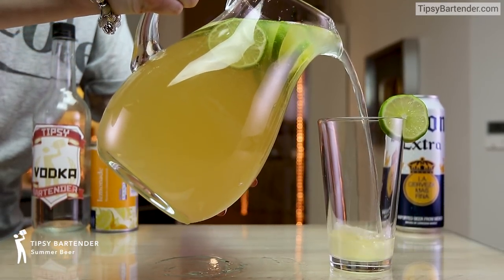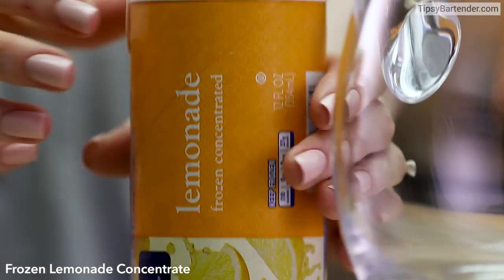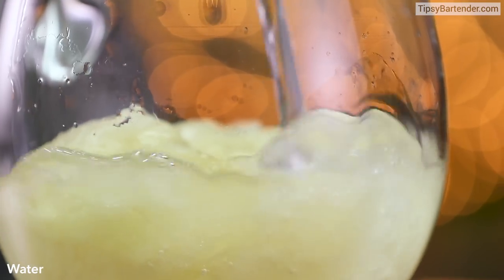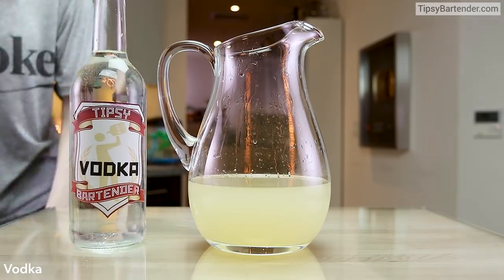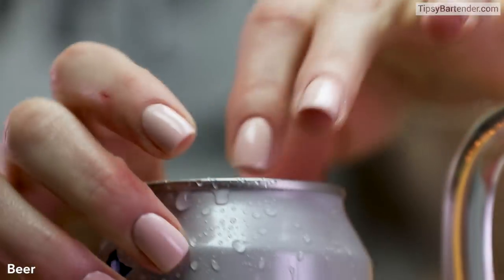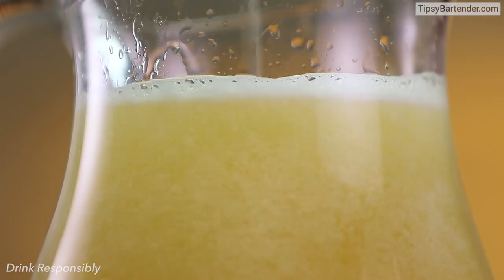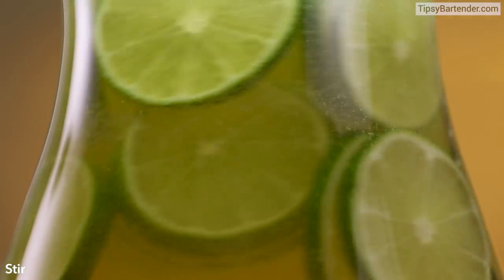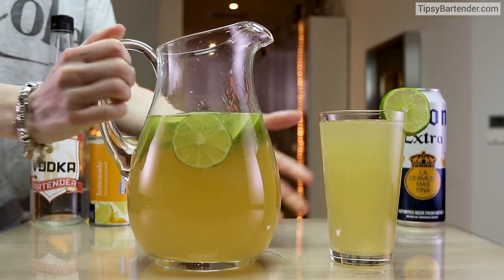Summer Beer - Tipsy Bartender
A vodka and beer based punch that's super crisp and refreshing! Perfect for summer parties!